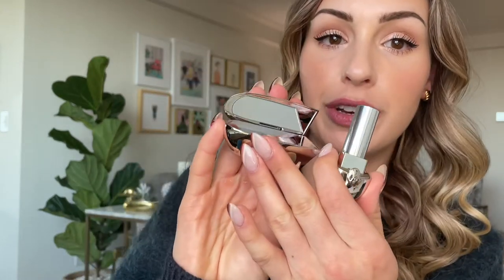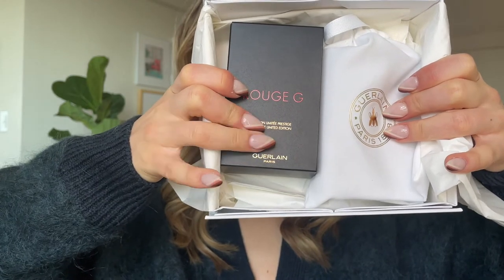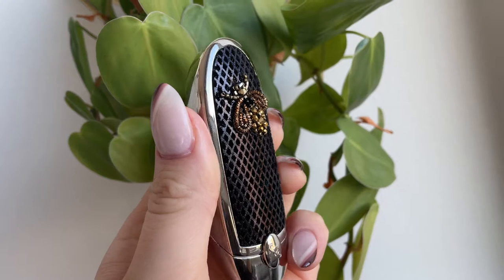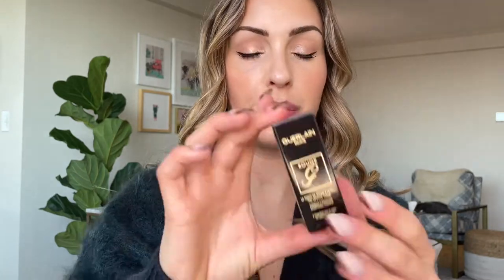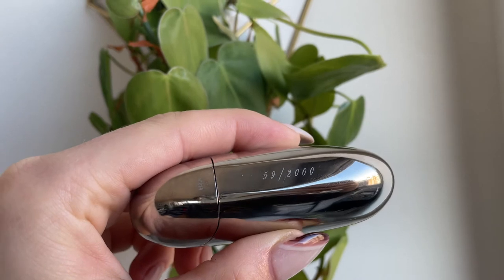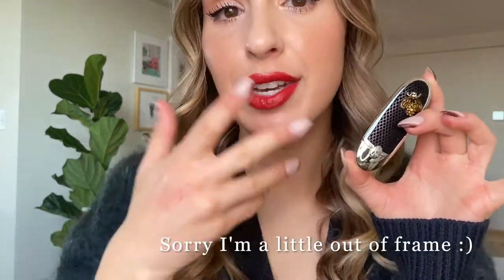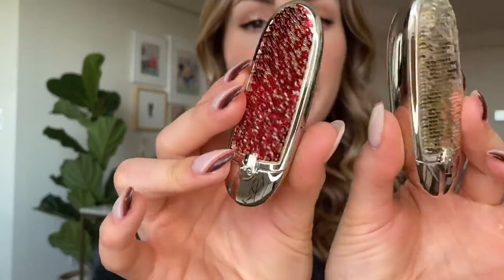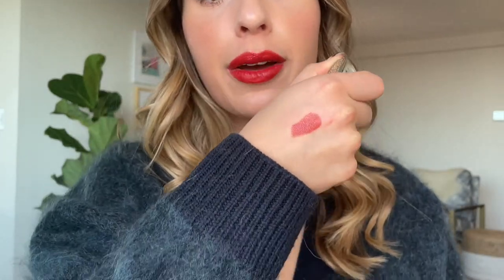$300 LIPSTICK?!? Worth it?? Guerlain Rouge G Prestige Edition - Review, unboxing, swatches.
➡️ OVERVIEW
Hello friends! Today I am doing a full unboxing and review of the limited edition Guerlain Rouge G Prestige Collection, which includes a hand embroidered lipstick case and Rouge G Satin lipstick in No.214. Links and timestamps are included down below!

➡️ TIMESTAMPS
00:00 Guerlain Rouge G Prestige Edition Review
00:57 Product Details
02:06 Unboxing
08:05 Swatches
10:03 Final Thoughts
12:56 Alternatives